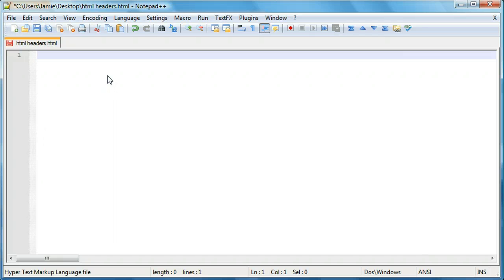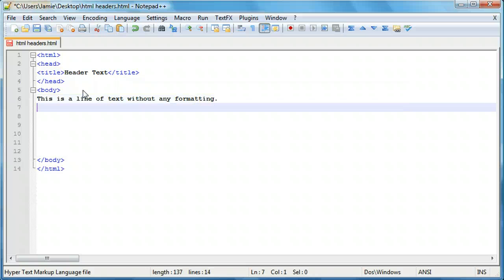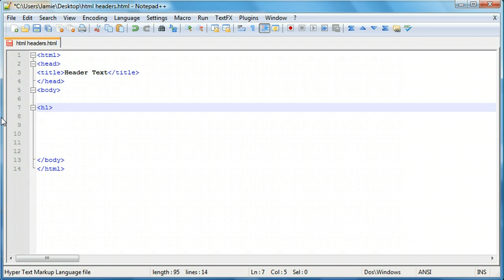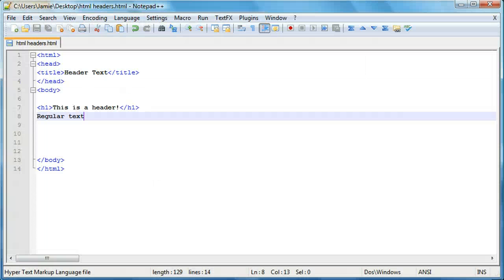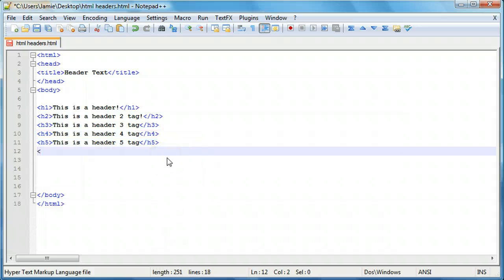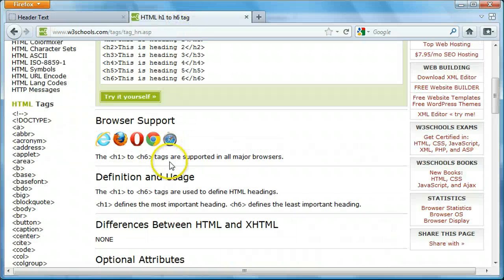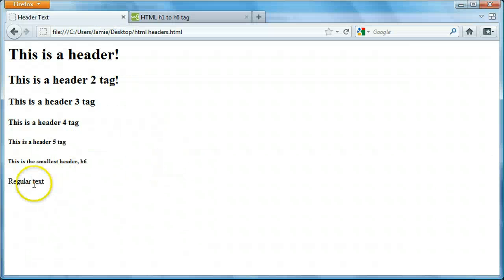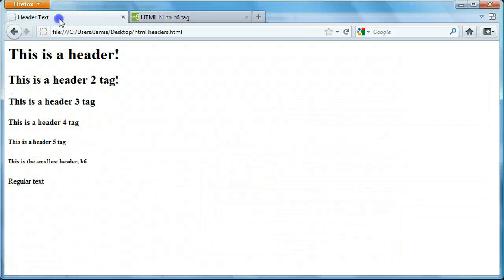HTML Tutorial 5 - Header Text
In this tutorial, we talk about what header text is, how it can be used to emphasize certain areas of a webpage, such as providing users with an idea of what the page content is related to or about, as well as how to add different sized headers.

If you have any questions, comments, or suggestions for this, or for other videos, please feel free to let me know!